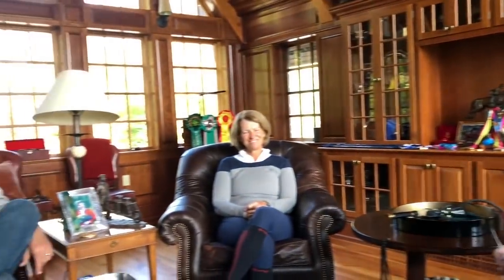A Q&A with John & Beezie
Today we answer questions from our Facebook page in a Q&A with John and Beezie Madden.